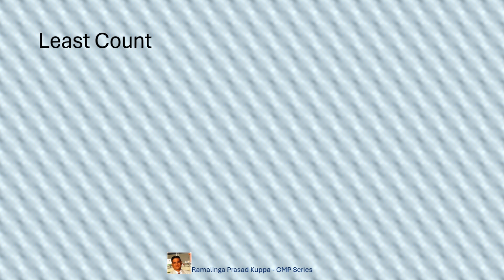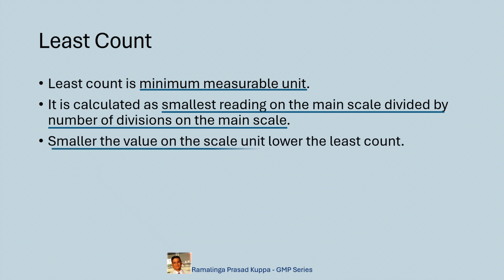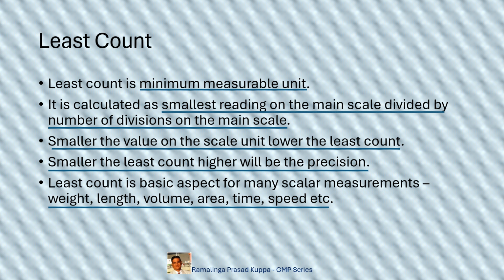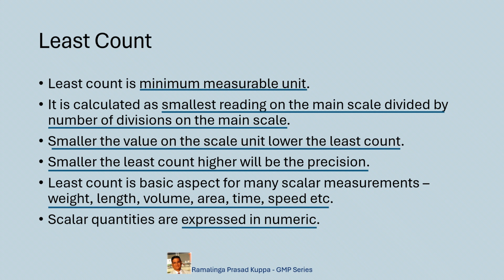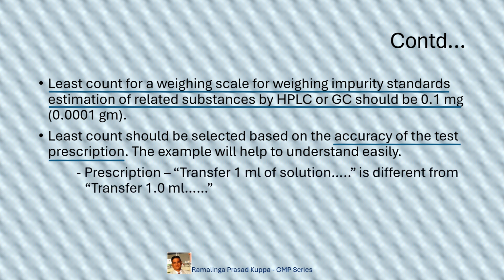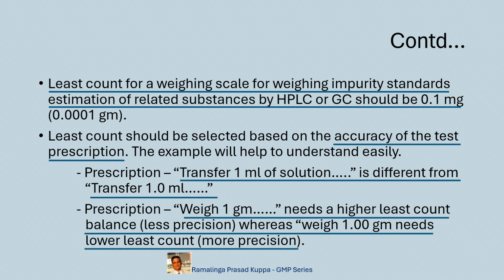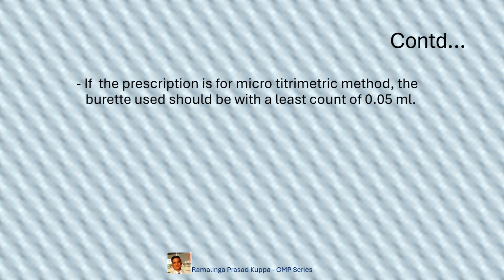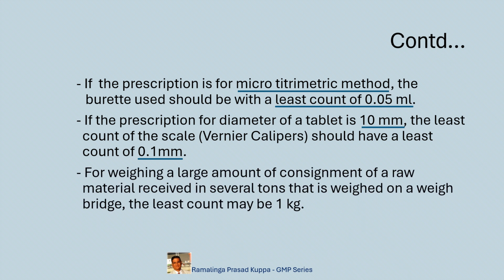Least Count Rounding off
Least count should be selected based on the process requirements and rounding off as prescribed in section 7.20 of USP under GENERAL NOTICES AND REQUIREMENTS. – Ramalinga Prasad Kuppa.